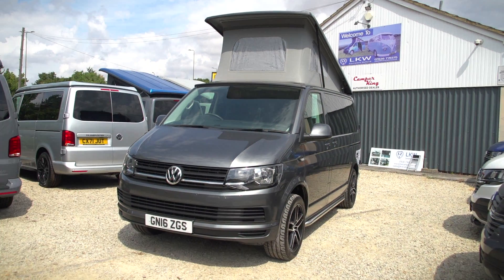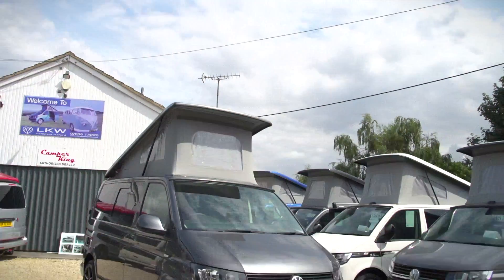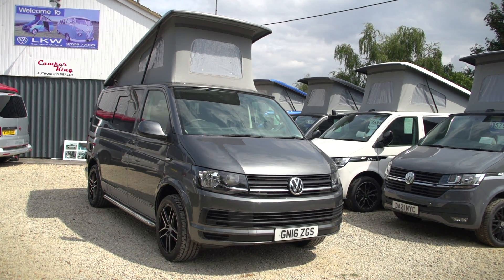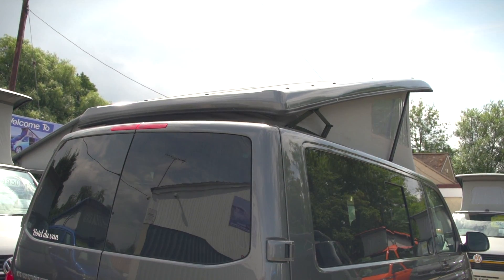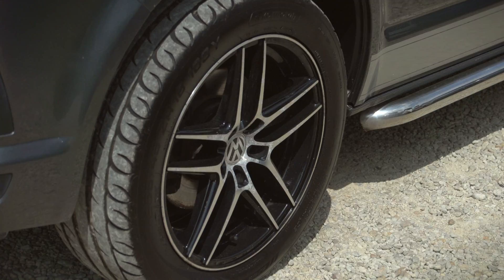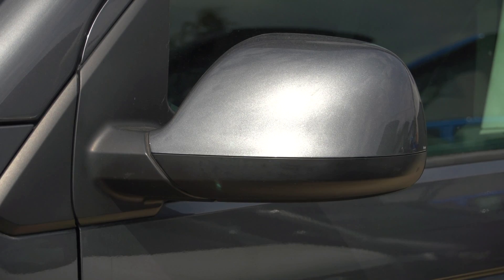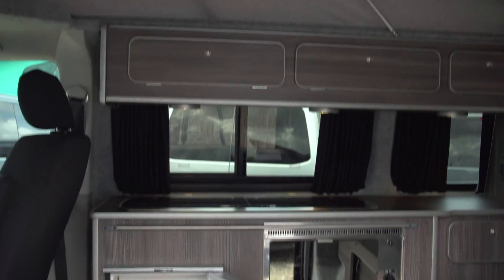LKW Campers - VW Transporter 2016 2.0 TDI BMT 102 Trendline 4 Berth Camper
2016 VW T6 converted by us in 2017, 4 berth Camper King Monte Carlo with Pop top, fitted mattress on bed platform, Hob sink Fridge and grill, M1 crash tested Rock n Roll bed, Electric heater, Passenger swivel seat, Units finished in Carbon Ash with Silver edging, 240v Hook up with leisure battery and Power management system, Alloy Wheels, Air Con, 12 month warranty on vehicle and conversion, Finance terms avaiable with long term repayment options.